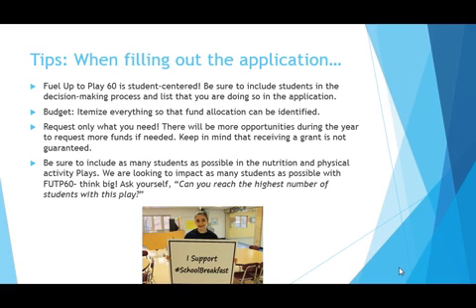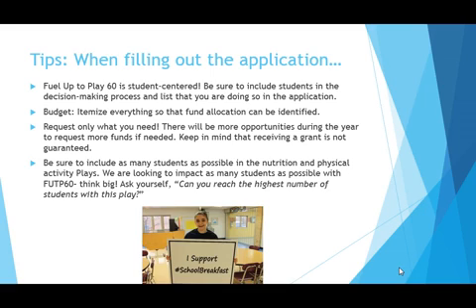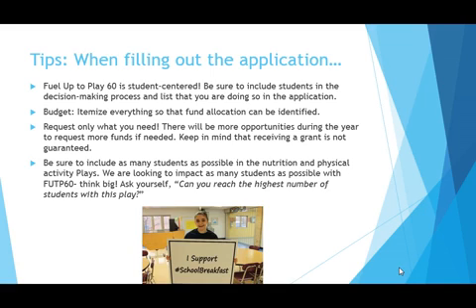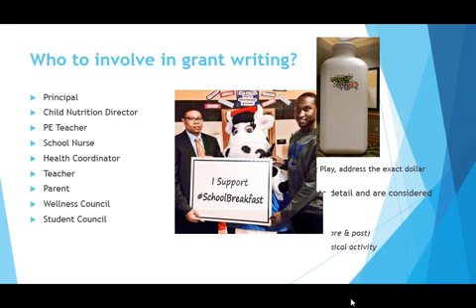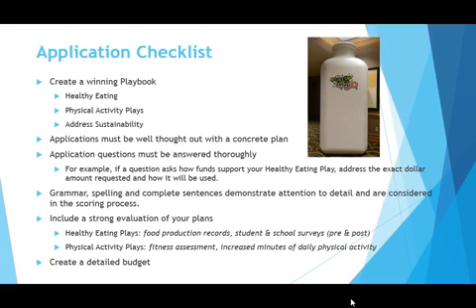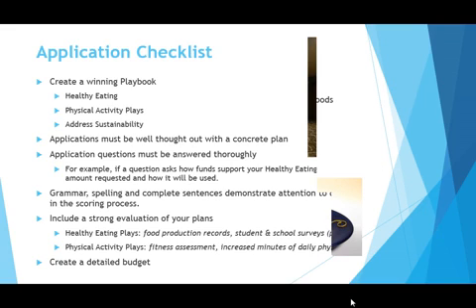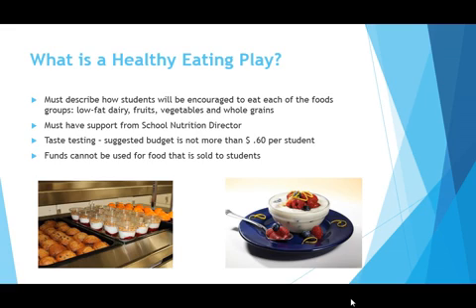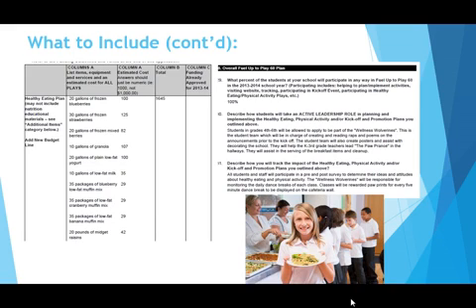How to Write a Winning Fuel Up to Play 60 Grant